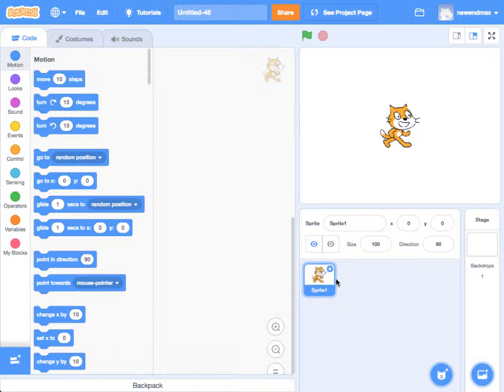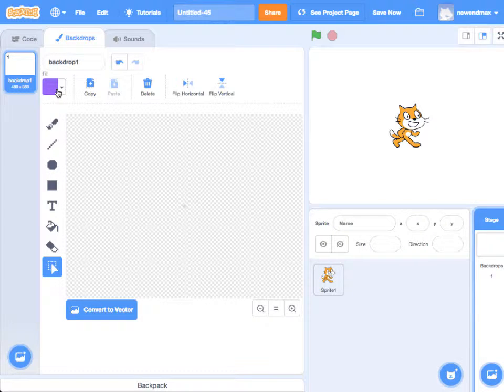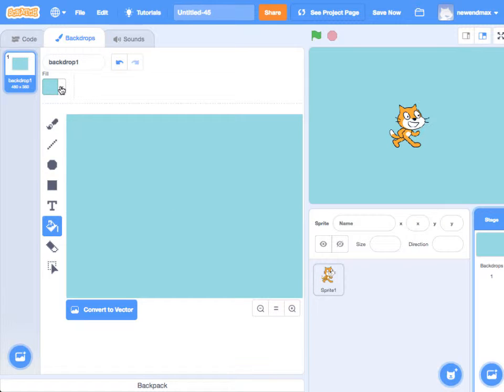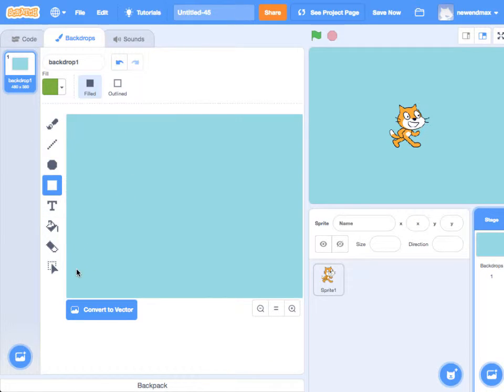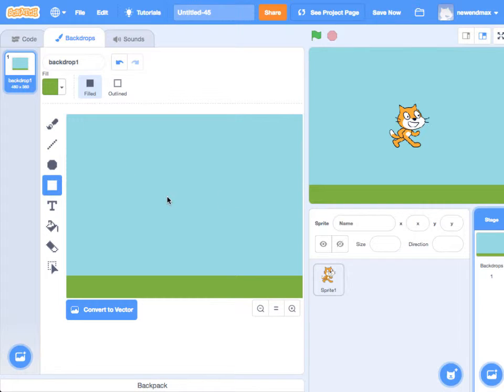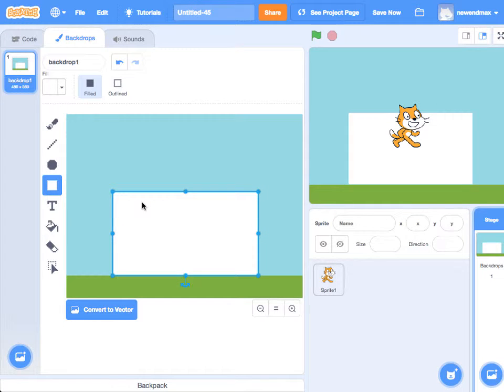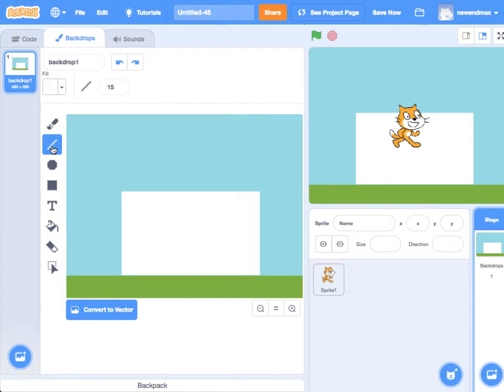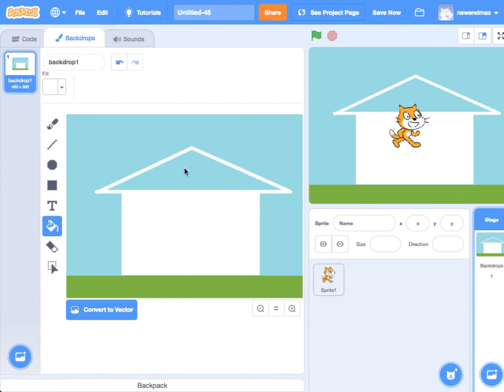1 draw house background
Code:STEM Smart Homes Book Videos